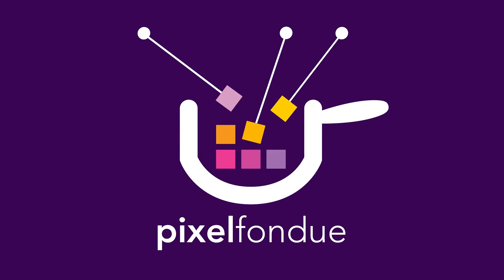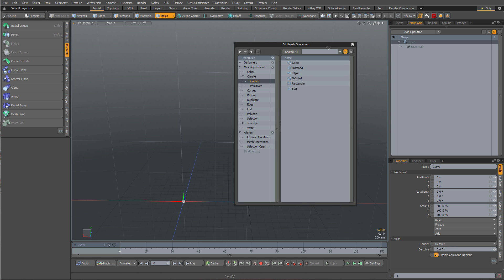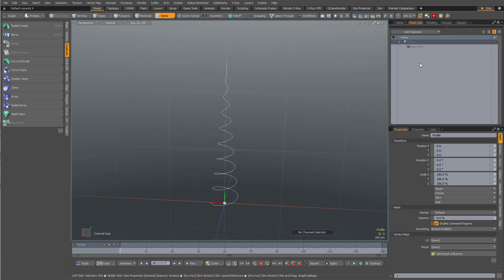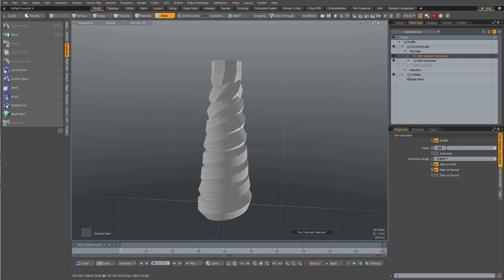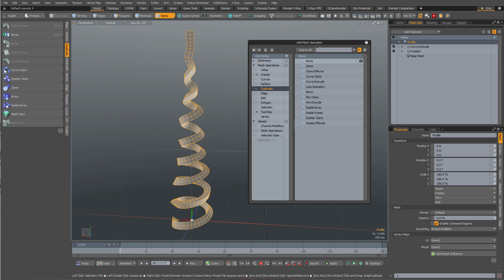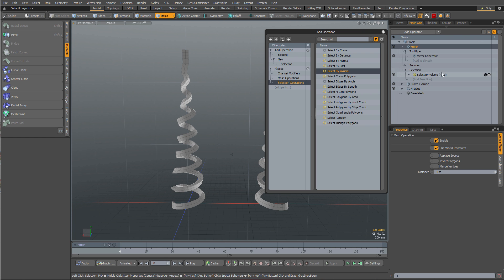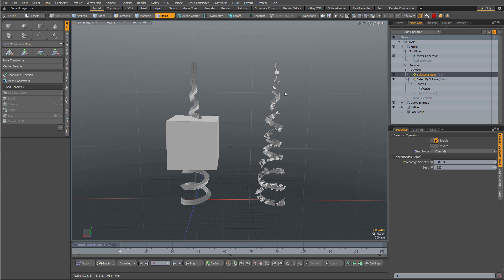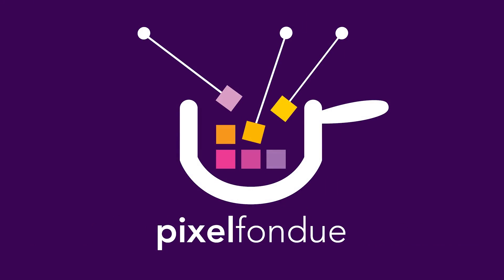MODO | MeshOp and SelectionOp Aliases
Working with MeshOp and SelectionOp Aliases in MODO...what are they? What kind of useless thing can we make?